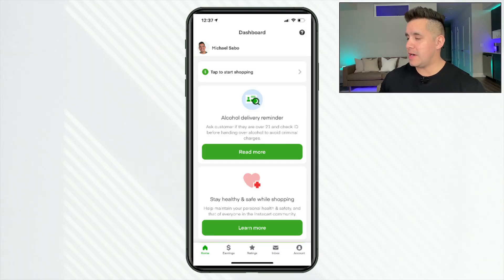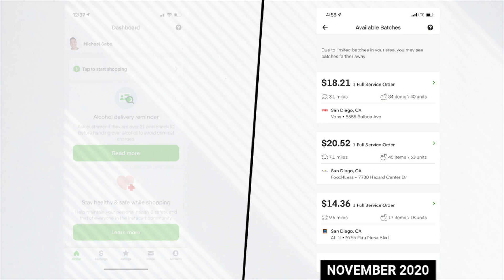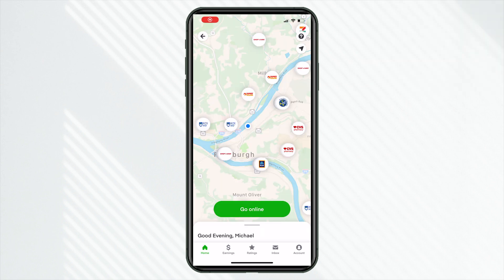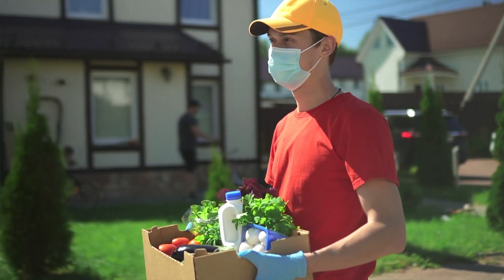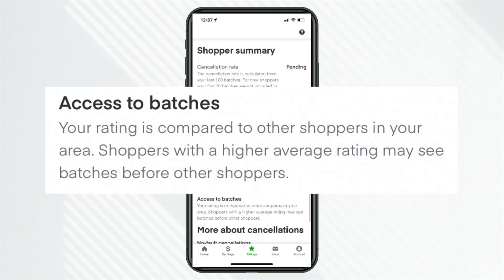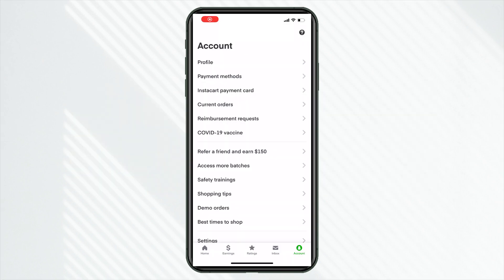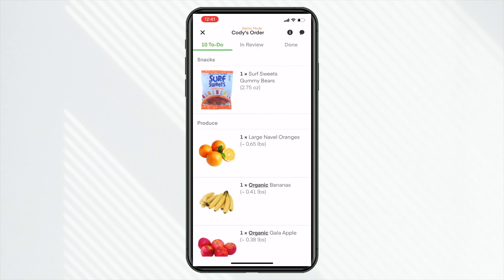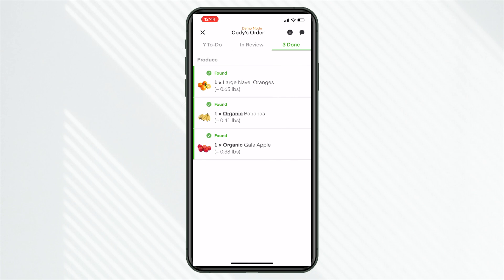Driving For Instacart (Complete Guide To Getting Started)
I recently got activated as a full service shopper on the Instacart platform and also noticed several new features on the shopper app. In this video I take you through what you need to know to get started as well as a full demo order.

🖥Video Timecodes🖥
0:00 - Getting Activated As A Full Service Shopper
0:36 - Instacart Shopper Dashboard (Main Screen)
1:10 - Available Batches Screen (NEW)
2:13 - Going Online & Market View (NEW)
3:01 - Why Your Shopper Rating Matters Most On Instacart
4:04 - Shopper Cancellations/Cancellation Rate
4:27 - How Instacart Calculates Ratings
5:50 - Maximum Allowable Cancellation Rate
7:00 - Four Ways To Get Access To More Batches
8:15 - Complete Demo Order Walkthrough
11:05 - Earning Tips & Shopper Best Practices

►Save On Uber Eats Orders: Use Code “eats-mikes1003”

►Gear Of The Day

QUESTION - What questions do you have about signing up or shopping as an Instacart shopper?